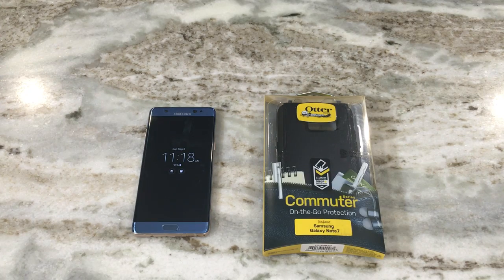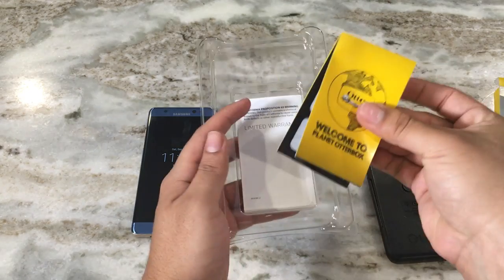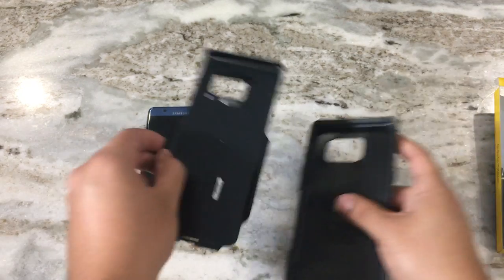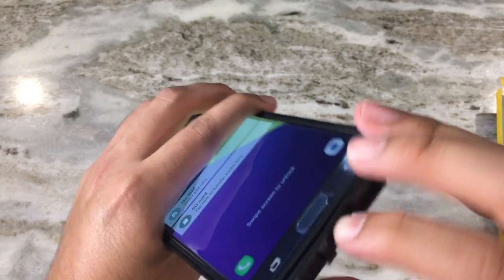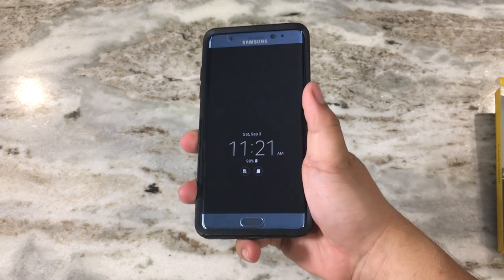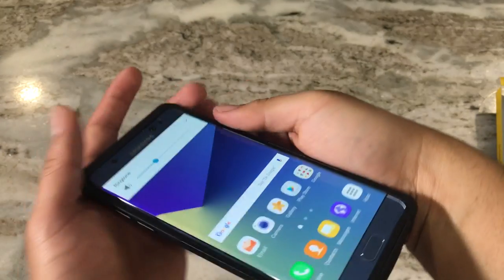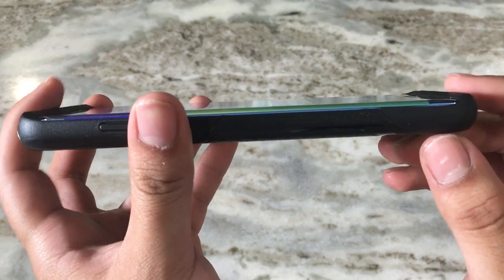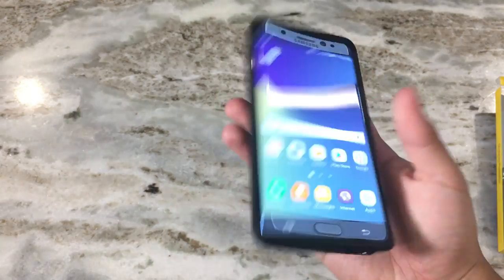Note 7 OtterBox Commuter Series Black Case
Here we have the OtterBox Commuter Series case for the Samsung Galaxy Note 7 in the Black Color.

(Amazon)

The screen protector used in the video is the Bodyguardz HD Contour Screen Protector
(Amazon)

The OtterBox Symmetry Series Case offers amazing protection that is slim and very easy to put on. It's a dual layer case in a one piece design; hard outer shell and a very soft rubber in the inside. It has a nice raised bezel which will protect the screen when the phone is laying face flat on a flat surface. Feels really good in the hand and is perfect for those looking for a strong case.

- Fire Frost Tech